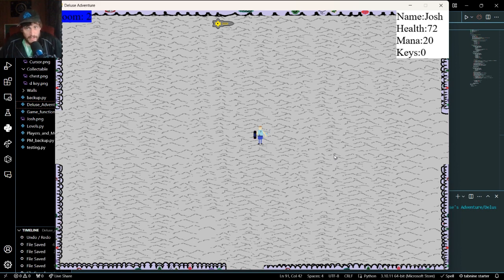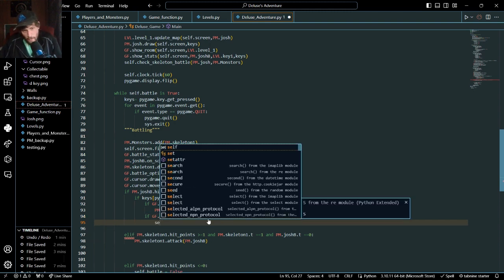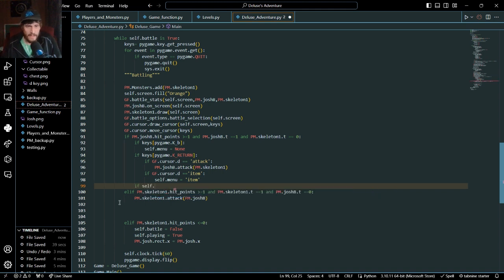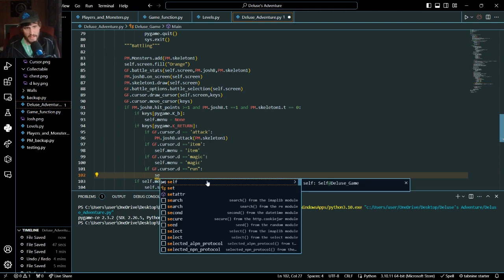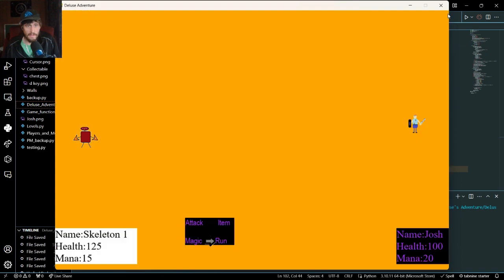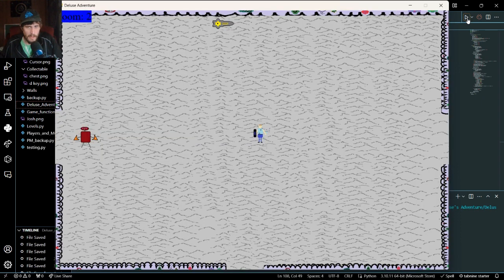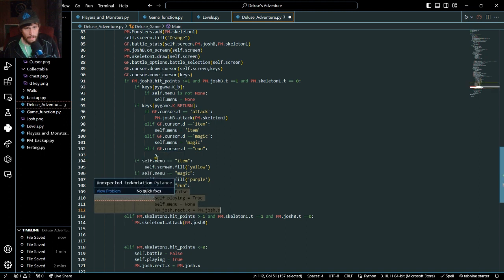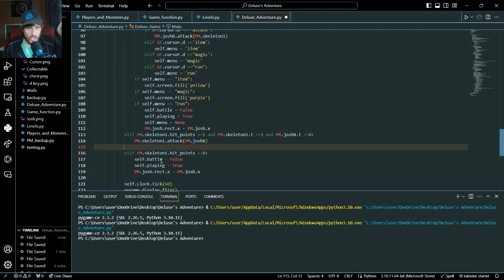Making an RPG: Battle Functions 3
Putting the battle options together and making them a little but more functional.